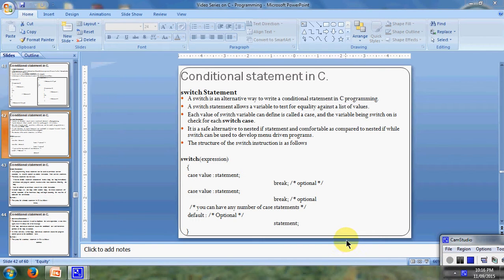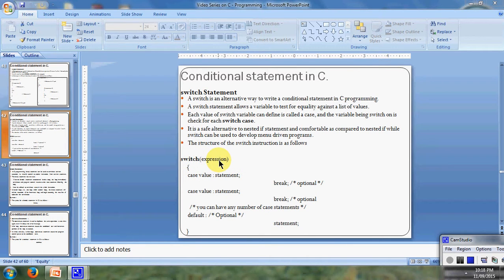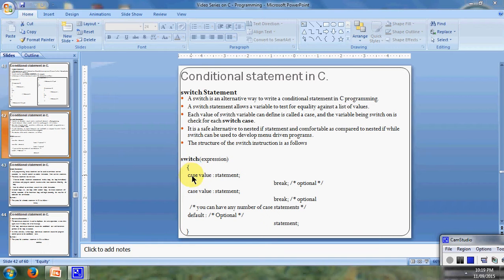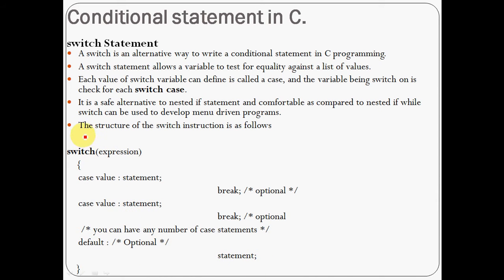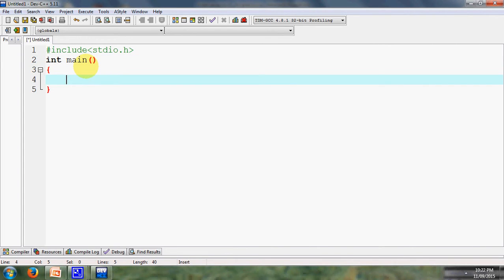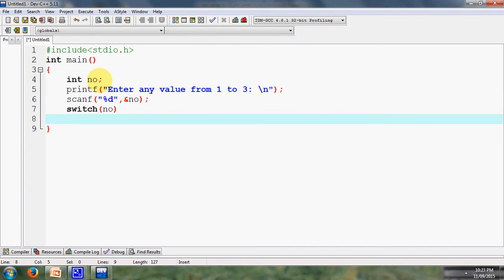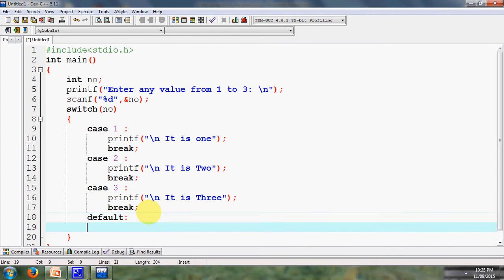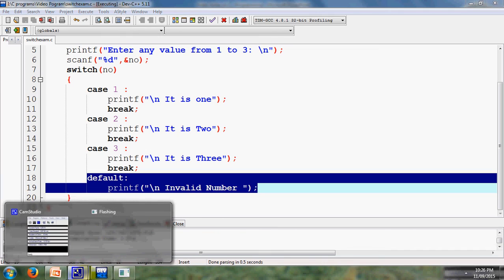Switch Statement in C programming Language